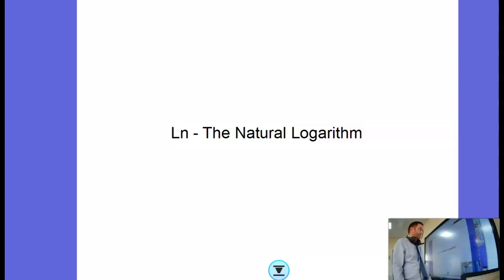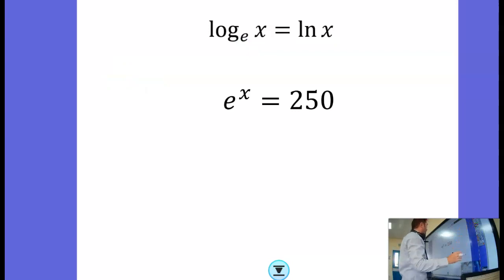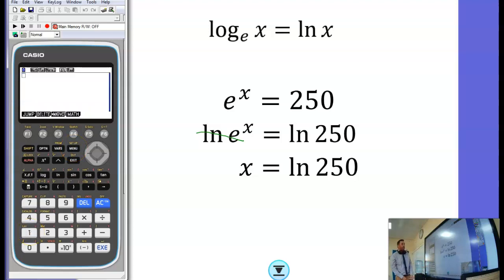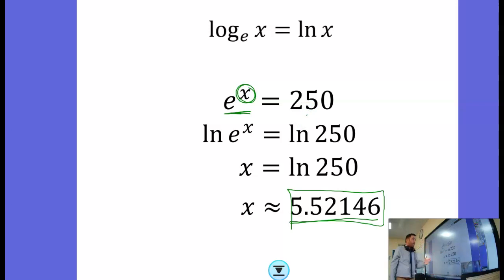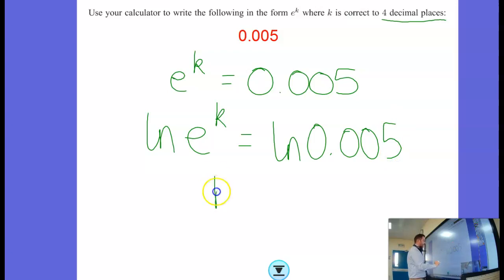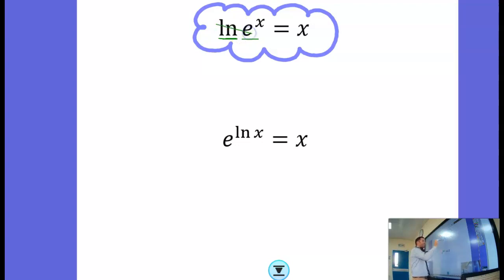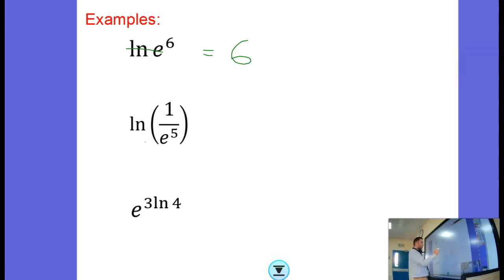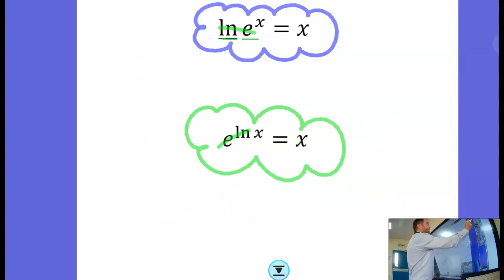Ln - The Natural Logarithm